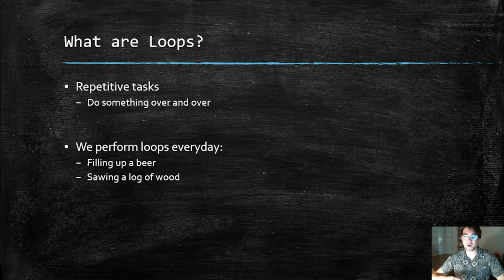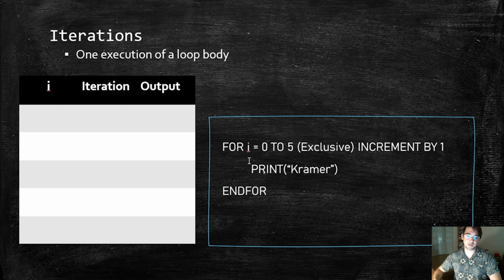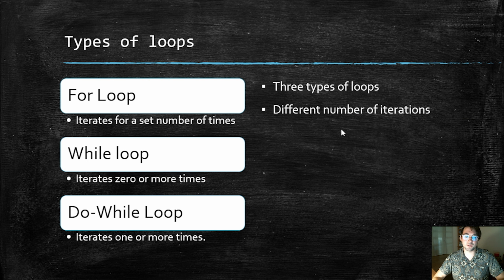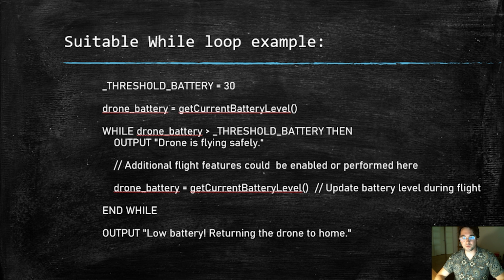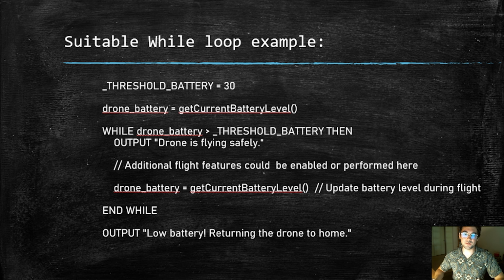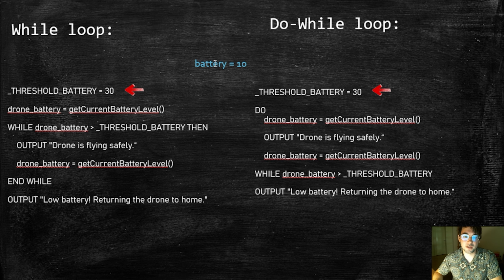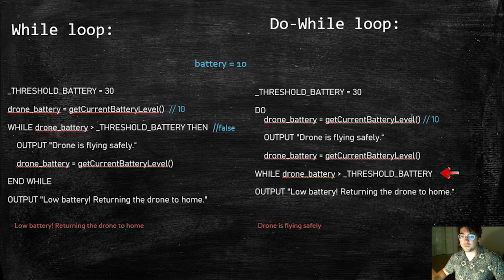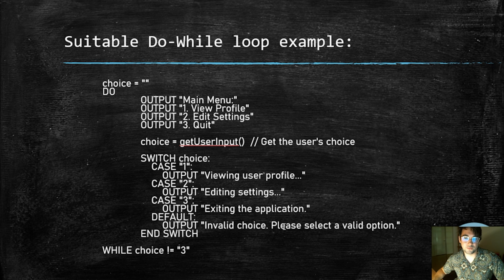Loops - Intro Computer Science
Introduction to loops in programming.

What loops are and why we use loops in computer science
Everyday examples of loops and the advantages to using loops

 Overview of the three primary types of loops in programming: FOR, WHILE, and DO-WHILE. .

When to use:
For loops, while loops, do-while loops
Follow up videos for more information on loops